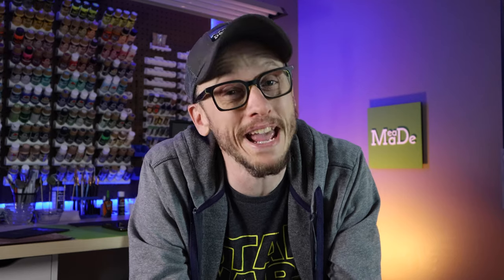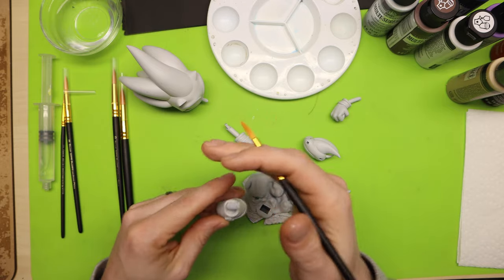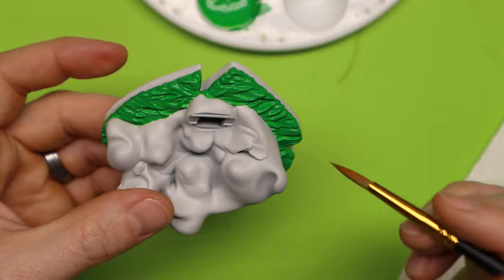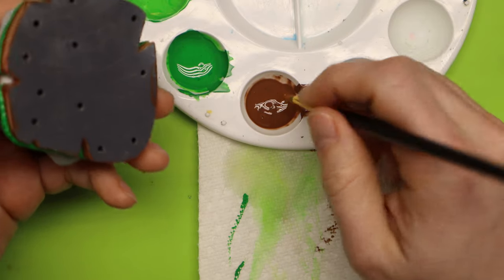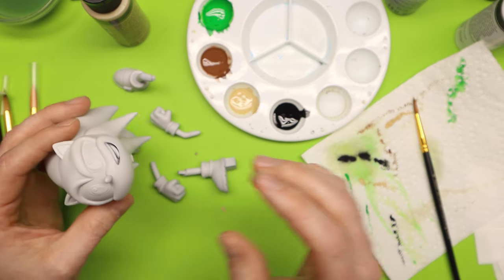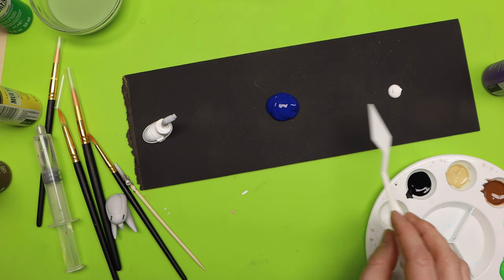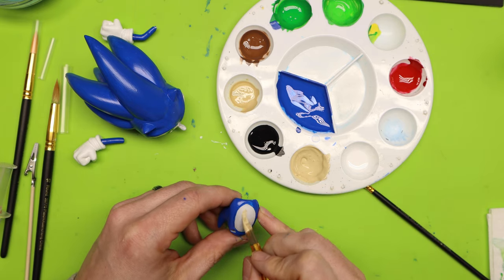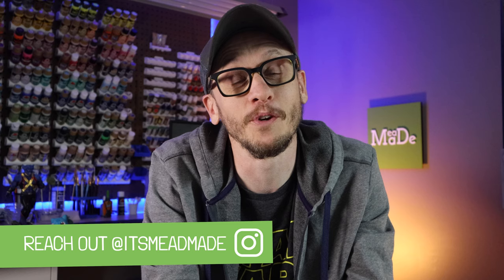Is Painting 3D Prints Right For You? What You Need To Get Started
So, is painting 3D Prints for you? Do you have some amazing printed models that are the color of the filament you printed? Have you wondered if you should paint them to make them look even better?

Do you even know if you like painting?

If you have ever wondered what it takes to get started, this is your video. I go over the basics you need to see if you even like it? Painting isn’t for everyone… I know I wish it was too. But that’s ok. I go over the bare essential supplies you need to get started. That way, it's not a huge wasted investment if you don't like it.

Here are the things you will need to get started:
🔴   The Paint Set I used:
🔴   Brush Set:
🔴   Combo Brush and Paint Set:
🔴   Paint Tray:
🔴   Super Glue

3D Printers I own and recommend:

Creality Ender 3:
Creality Ender 3 Pro:
Creality CR-10s:

SLA Printer
EPAX E10 8K 10.1" Screen Resin Printer:

The Epax Hard Resin I use:

Wash and Cure Station:

Ender 3 and Ender 3 Pro Upgrades:
Glass Bed:
Capricorn Bowden Tube:
Ender 3 Pro Silent Motherboard:

Tools I use for 3D Printing:
Glue Sticks for Adhesion:
Small Pliers Set to Remove Supports:

 painting for beginners acrylic painting tutorial acrylic painting for beginners